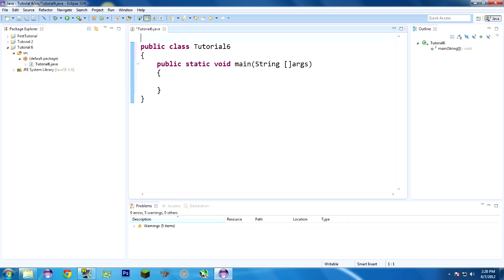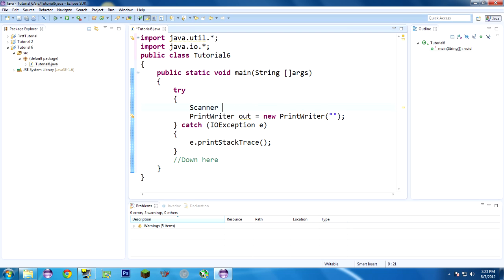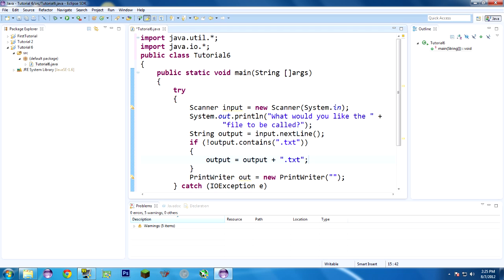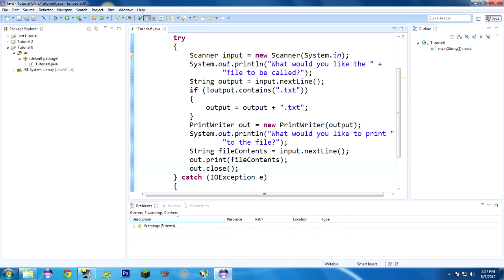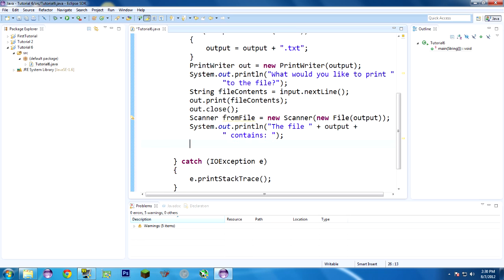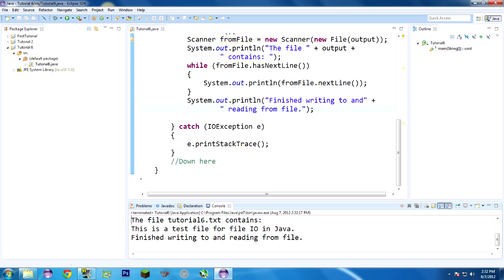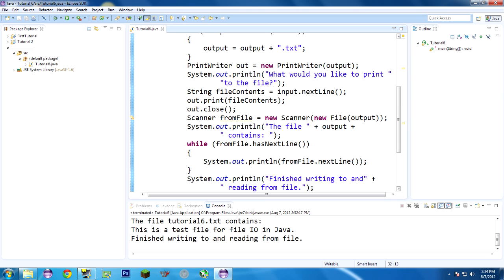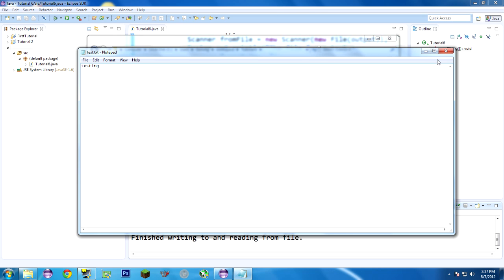Java Tutorial 6: Hello IO!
Hello and welcome to Java! I'm going to be, in the coming weeks, uploading tutorial after tutorial on java! This specific video shows how to write to and read from files with extreme simplicity! This series will get you from no java experience at all to networking, creating multithreaded servers, getting user input, writing to and reading from files, 2D graphics, and more! Have any questions?